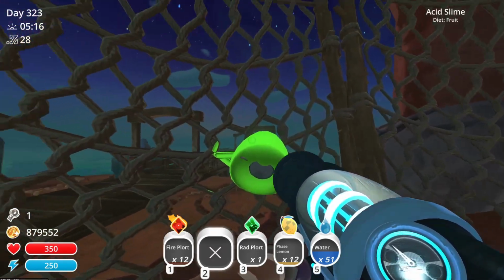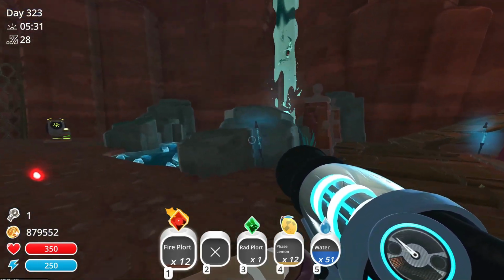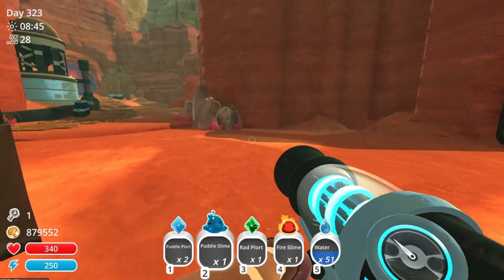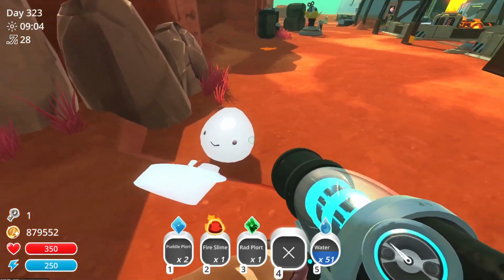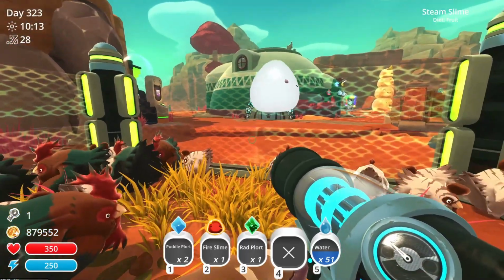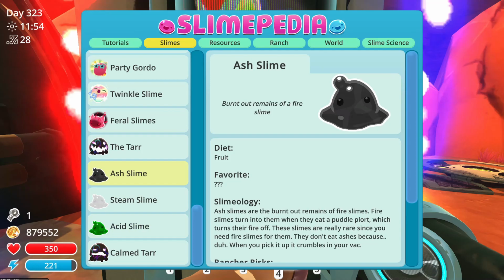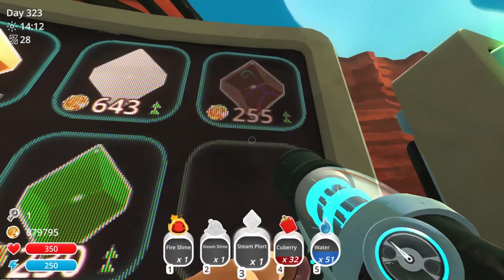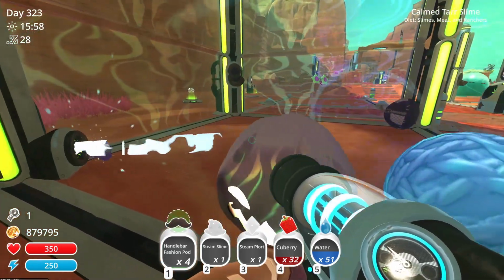Slime Rancher-Acid, Ash, and Steam Slimes MOD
Ash, steam, acid slime mod